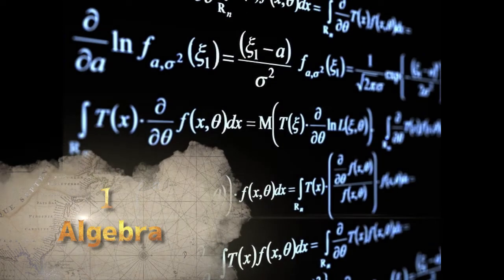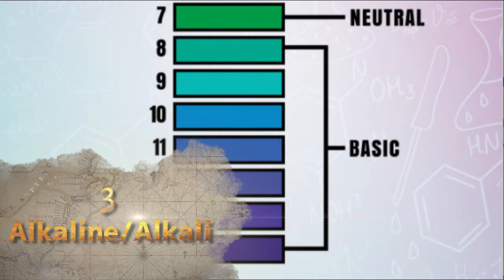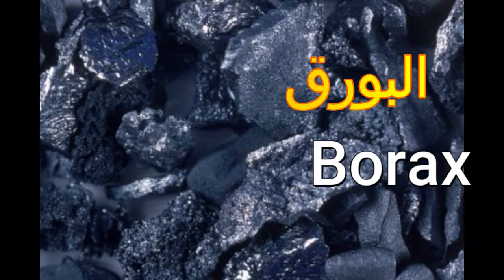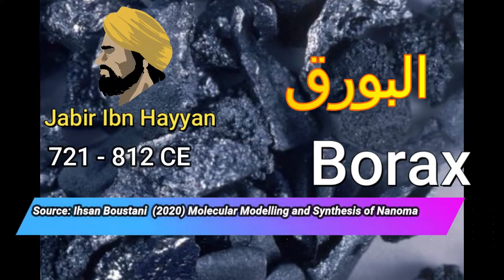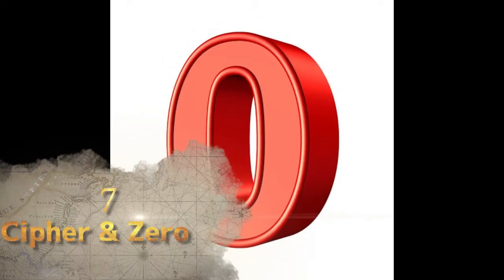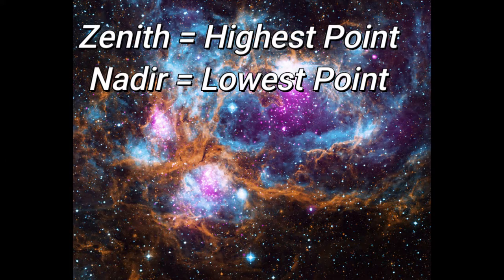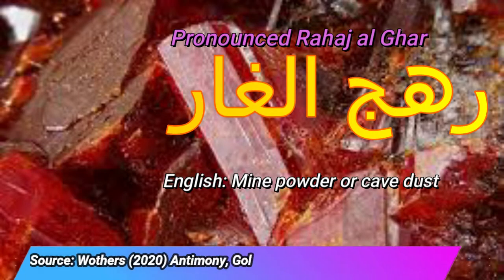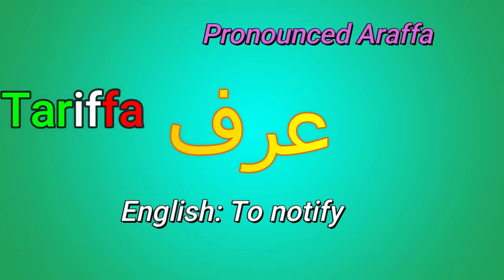SCIENTIFIC TERMS LINKED TO ISLAMIC CIVILISATION (ISLAMIC HISTORY)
Science, Mathematics, and Technology were dominant in Islamic civilization at one point, in which history refers to it as 'The Islamic Golden Age.' The great Muslim scientists and mathematicians in Abbasid Baghdad and Al-Andalus helped changed the world and their legacy still remains in the terms we use today. Islam significantly influenced knowledge-making in the greater Mediterranean and western Asian world. This video discusses some of the Scientific and Mathematical terms that we use today that have been linked to Islamic civilization.

The list of words include:

Algebra
Alkaline
Arsenic
Boron